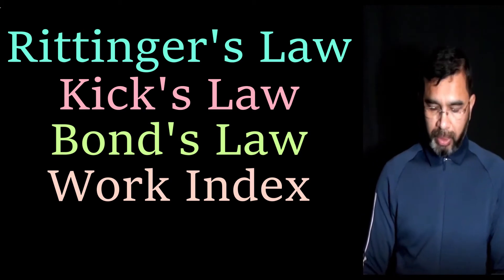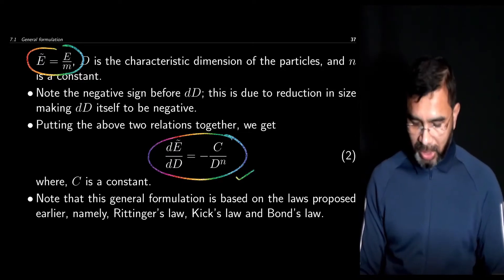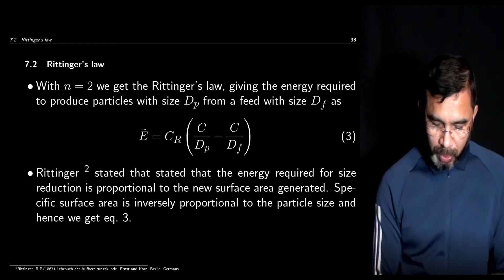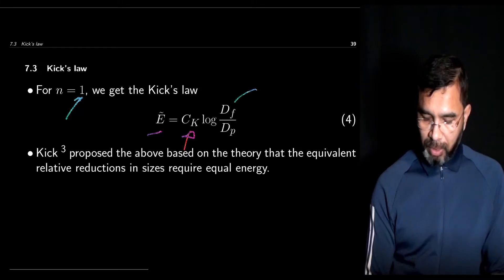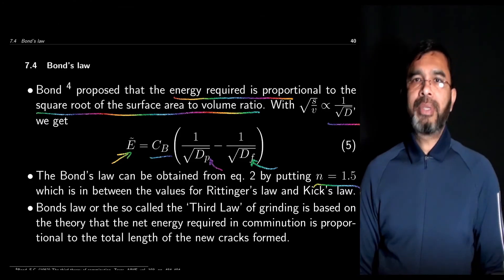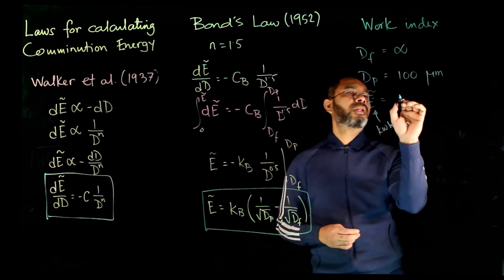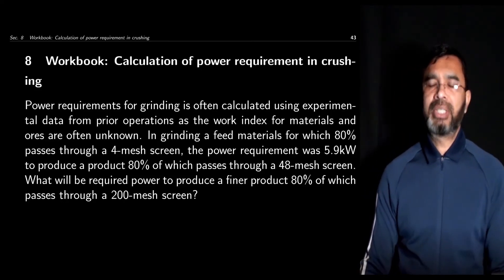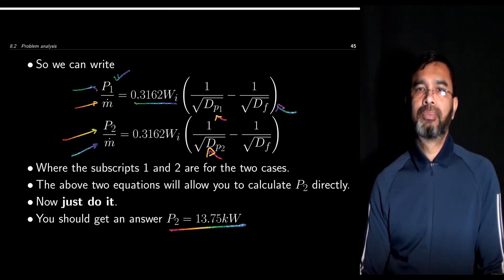Rittinger's, Kick's and Bond's law, work index and exercise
Discusses the three laws of comminution, namely the Rittinger's law, the Kick's law and the Bond's law, and the general formulation by Walker et al. Also discusses the concept of work index. Finally, discusses solution of a problem on power calculation for grinding. For handout and presentation

00:00 General formulation of laws for calculating comminution energy
03:51 Rittinger's law
05:51 Kick's law
07:50 Bond's law
11:09 Work index
14:35 Example problem